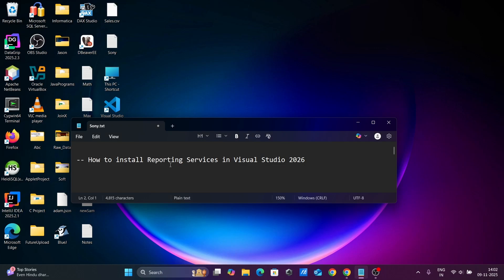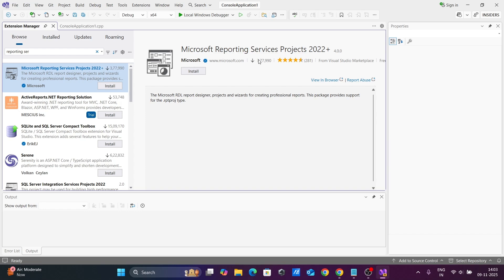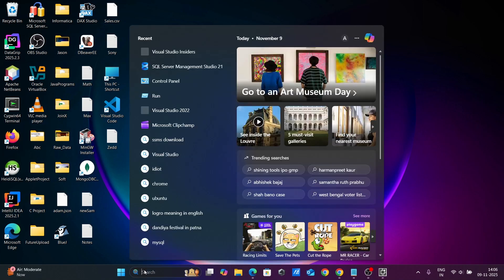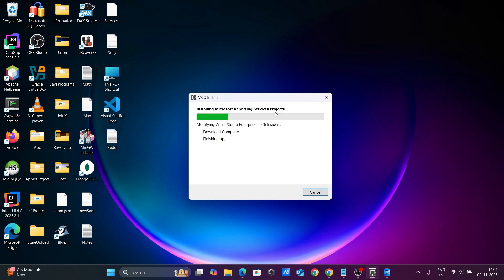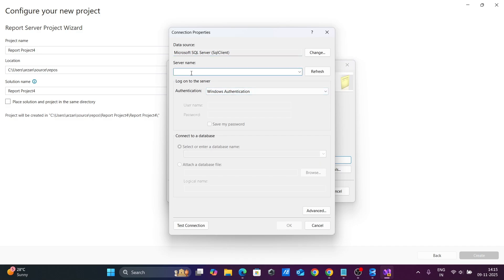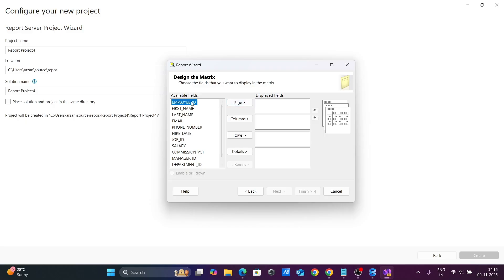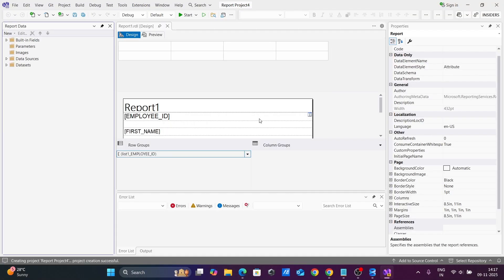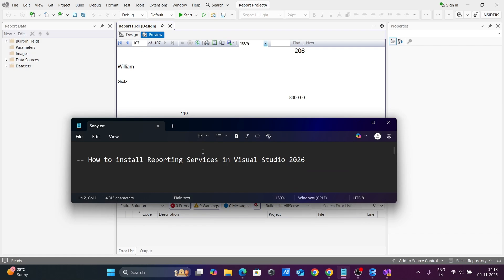How to install Reporting Services in Visual Studio 2026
install reporting services in visual studio 2026
Microsoft Reporting Services Projects 2026
Microsoft Reporting Services Projects Visual Studio 2026
Microsoft Reporting Services Projects extension for Visual Studio 2026
Microsoft Reporting Services Projects Visual Studio 2026 download
Report Server project Visual Studio 2062 not available
Create SSRS report in Visual Studio 2026
Microsoft Reporting Services Projects Visual Studio 2016 download
Visual Studio 2026 SSRS project incompatible